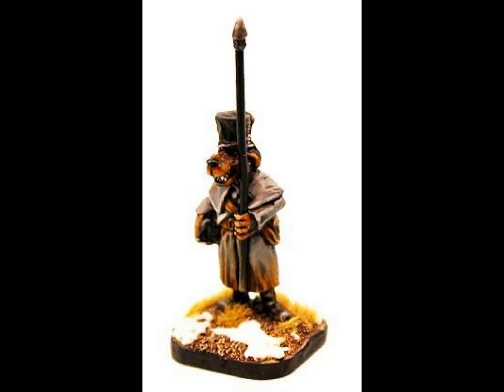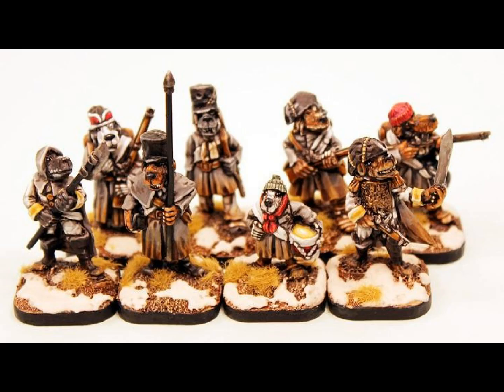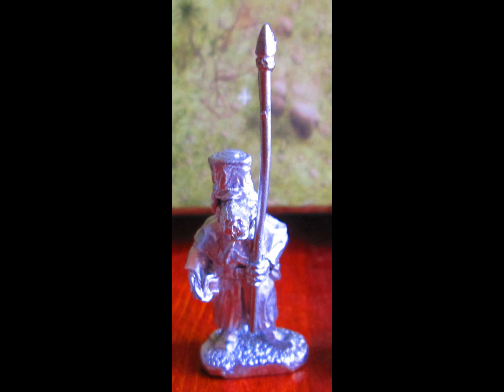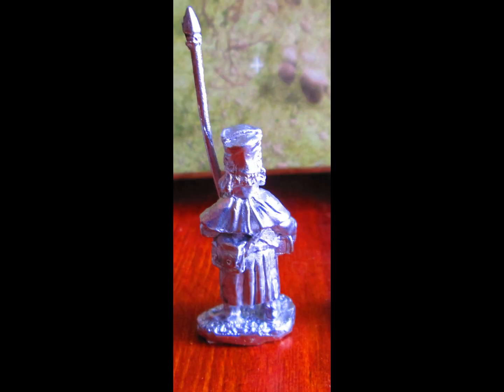Flintloque: Witchlands Dogman Standard Bearer review and basic strategy & tactics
Visit Alternative Armies!